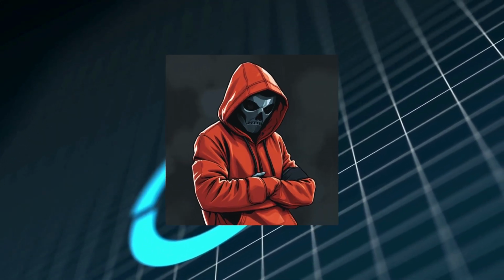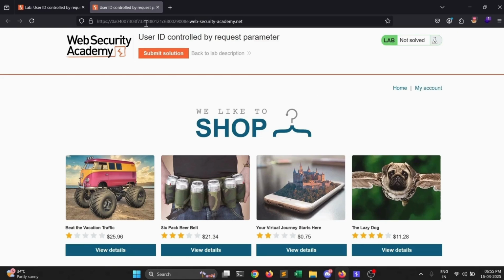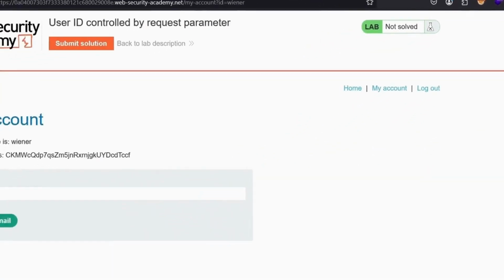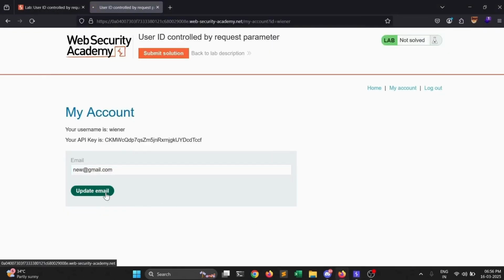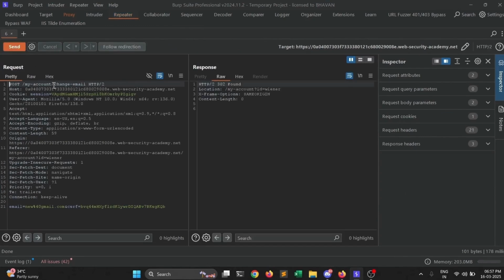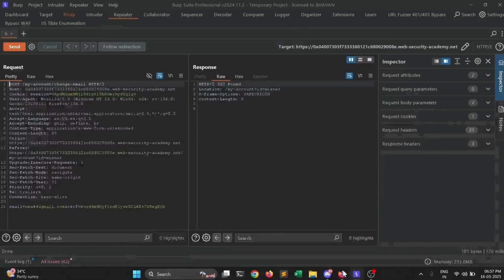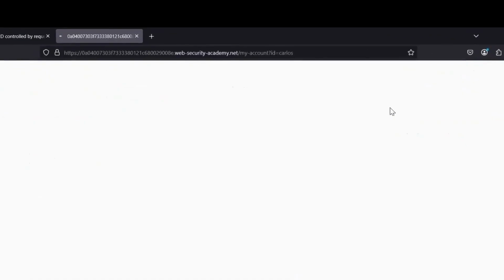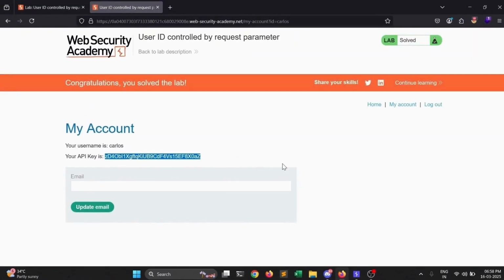Broken Access Control: Lab 5 – User ID Controlled by Request Parameter (IDOR Vulnerability)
In this video, we analyze Lab 5: User ID Controlled by Request Parameter, demonstrating how Insecure Direct Object References (IDOR) can be exploited to bypass access controls. This lab highlights the risks associated with broken access control and user ID manipulation.

Key Takeaways:
✔️ Understanding IDOR vulnerabilities and their security implications
✔️ Manipulating request parameters to escalate privileges
✔️ Using Burp Suite for request interception and exploitation
✔️ Best practices for mitigating IDOR attacks

🔗 Access the Lab:
PortSwigger Lab 5 – User ID Controlled by Request Parameter